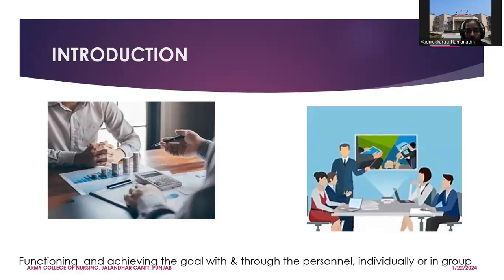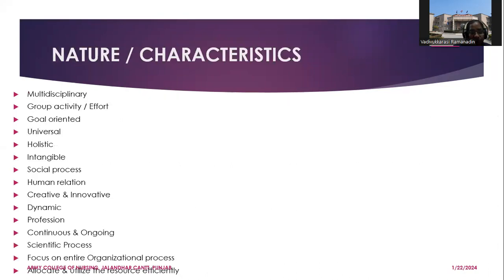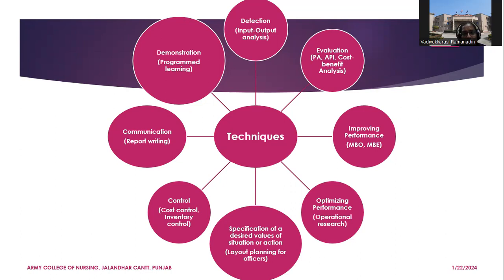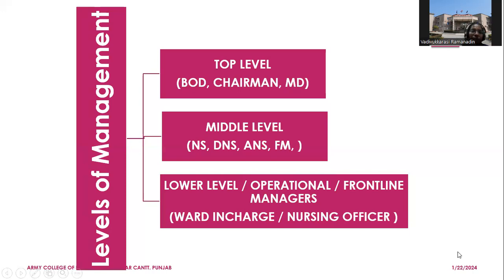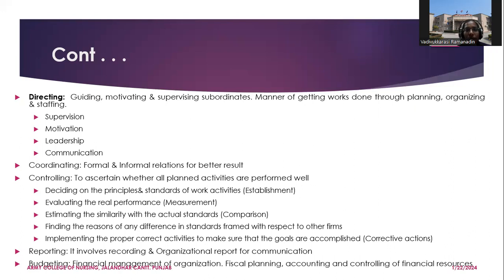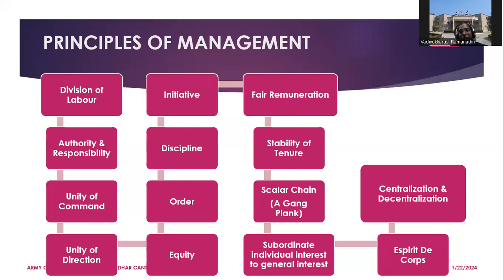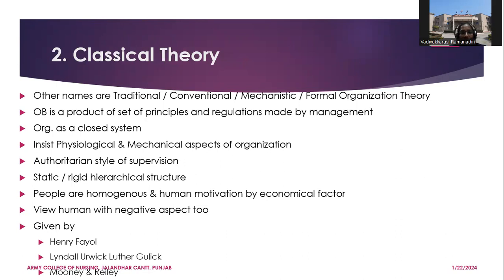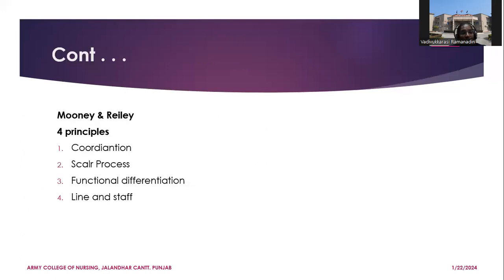B.Sc.N 4th Year Nursing Management Unit1 part1 by Dr. P. Vadivukkarasi, Principal, Army CON, JR Cant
This video explains the Nursing management, concepts, definition, nature, characteristics, difference between administration and management,  principles, functions, theories and role of nurse manager.